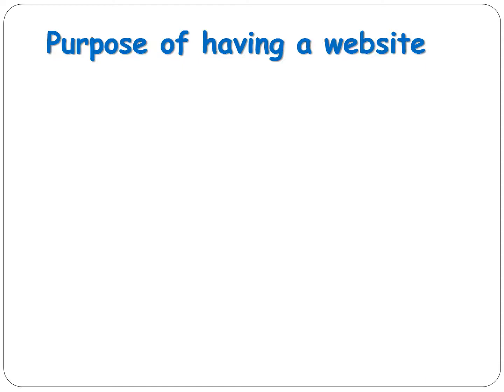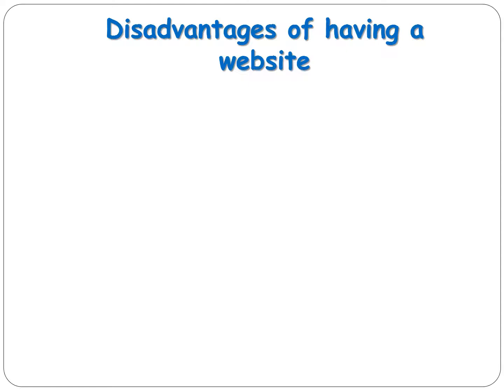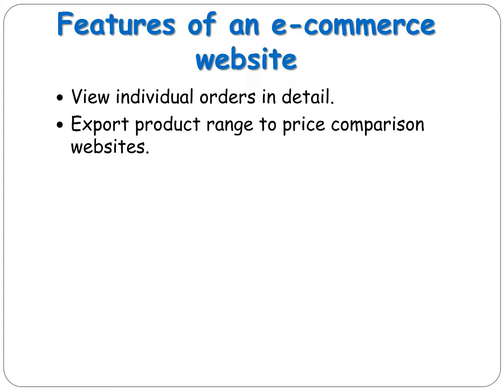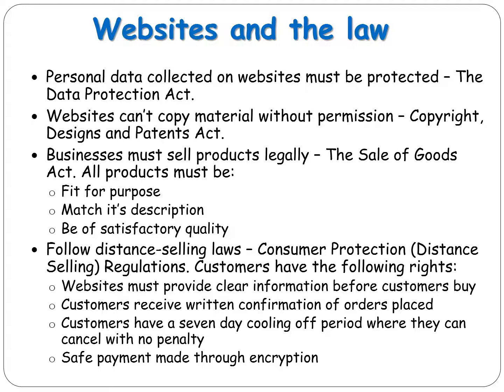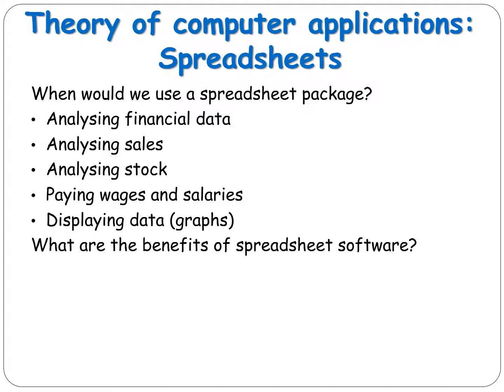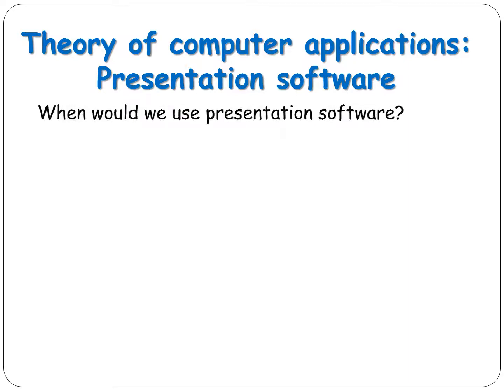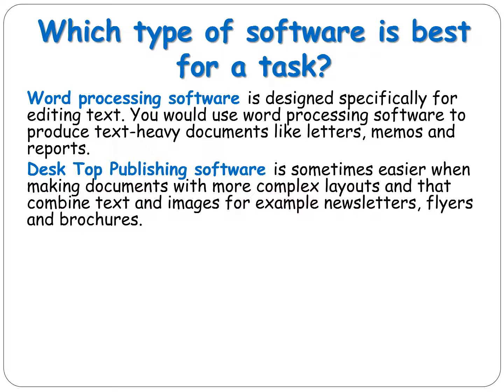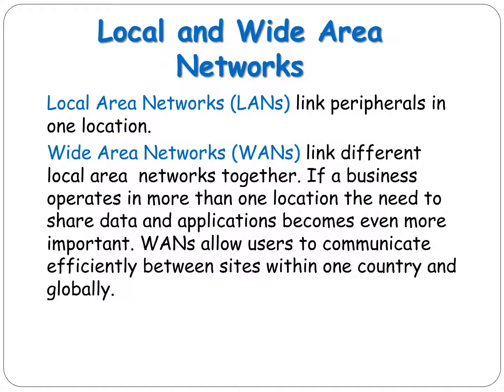Unit 4: Communication (2/2) BCS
A video summary of Unit 4: Communication.
This is video 2/2 about communication for the AQA BCS Theory Exam.
This is video 8/8 in this series.